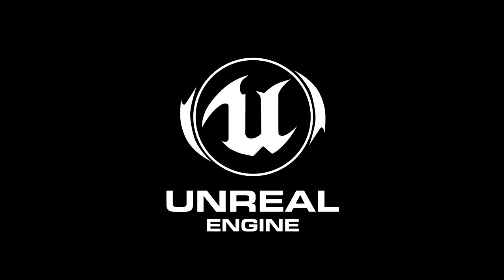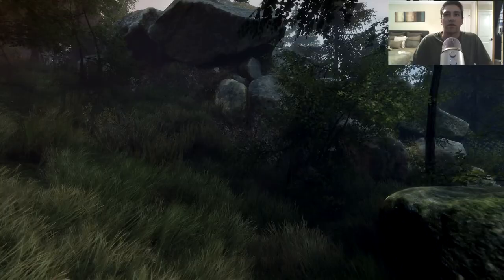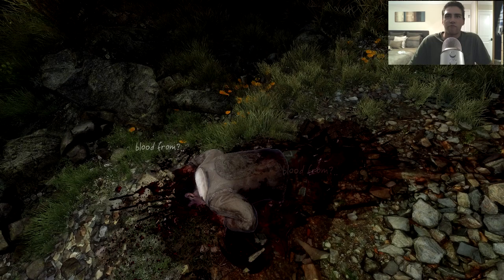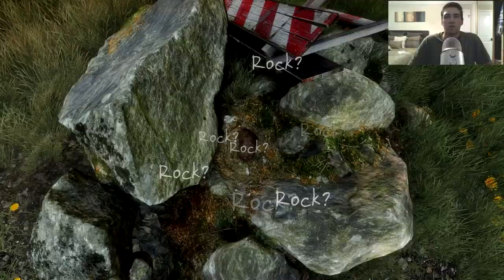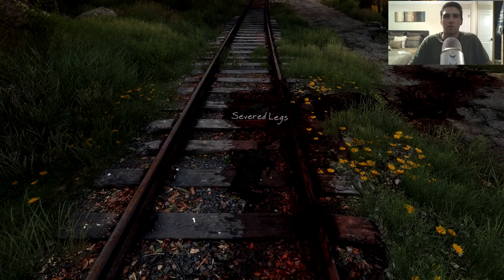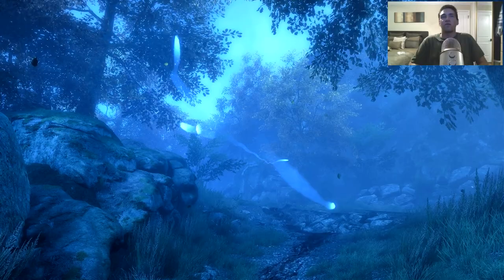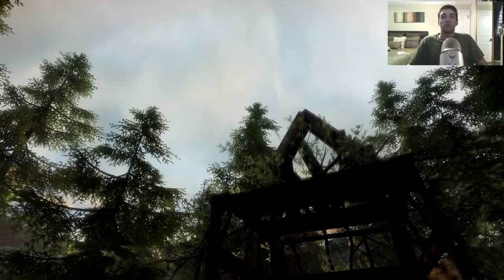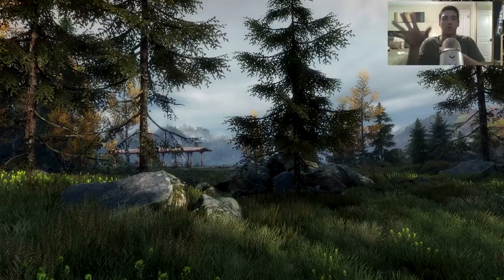The Vanishing of Ethan Carter | First Impressions